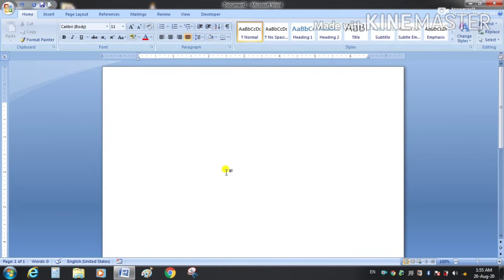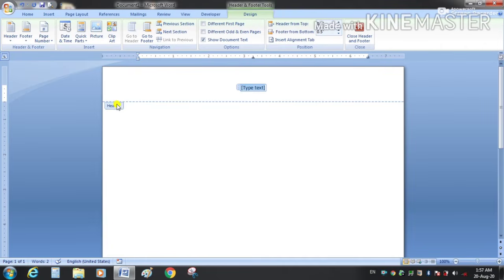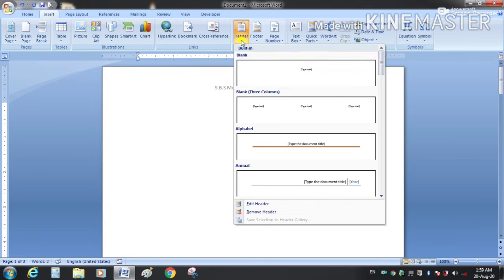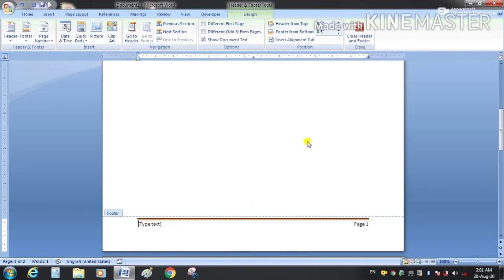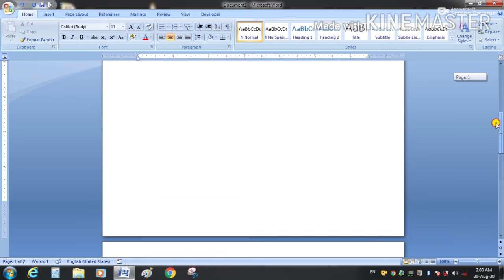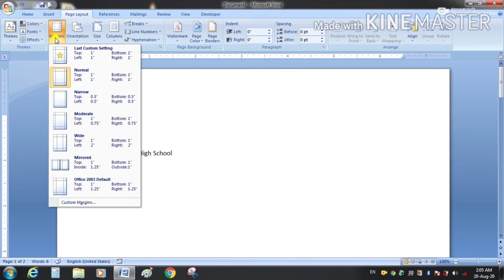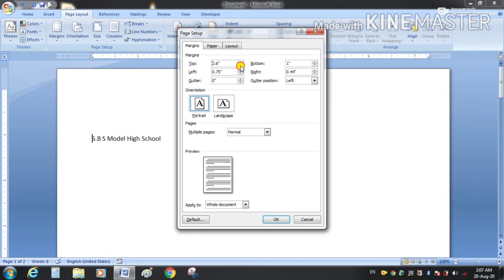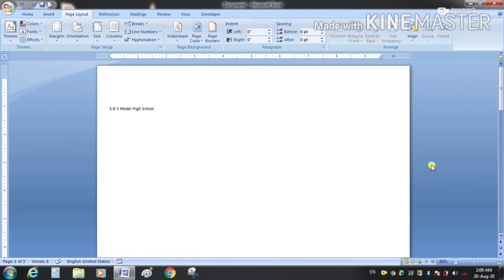Header, Footer, Page No, Margins and Orientation